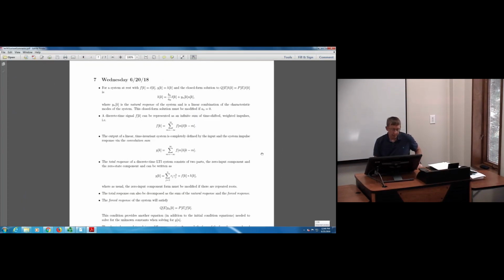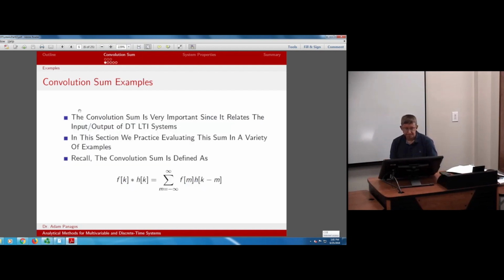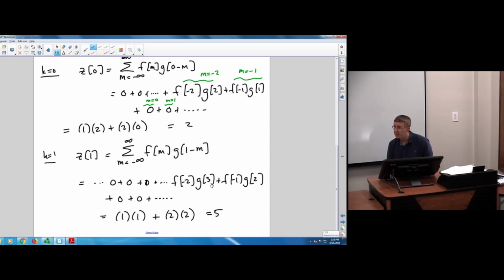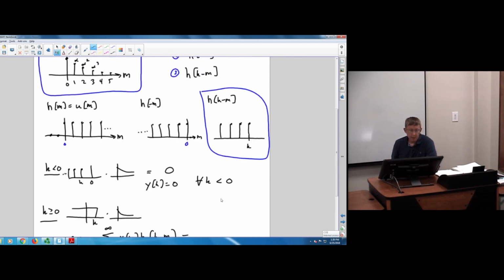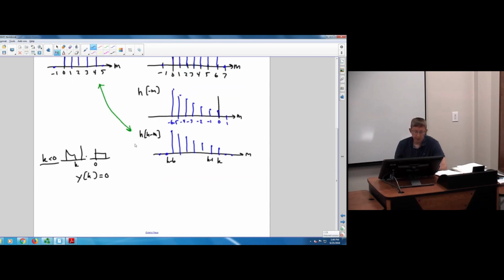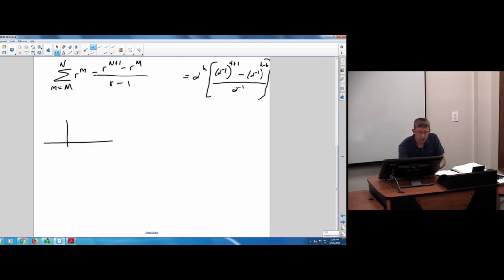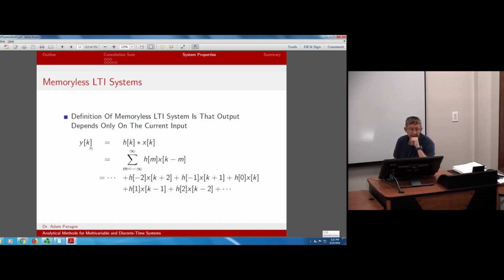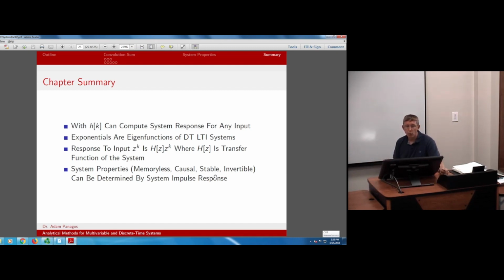Discrete-Time Convolution and System Properties (Classroom Lecture #8, 2018)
This is the first ever LIVE classroom lecture that I've made available publicly on my channel so I'm interested to get some feedback from everyone.  If you think I should stick with my typical video format (e.g. short videos recorded on my iPad) let me know that as well.  This video did take a decent amount of time to prepare (i.e. edit/trim content, make a table of contents, etc.) so I would like to know if this type of video is useful before I invest time in making more.  Let me know what you think!

0:00:05 - Review of Last Lecture
The first few minutes of the video review concepts and topics from the previous classroom lecture.  This previous video is not posted yet but based on the feedback on this video I can keep adding more if requested.

0:05:20 - Convolution Properties
Properties of discrete-time convolution to include the associative, distributive, commutative, and time-shifting properties are defined and discussed.

0:14:37 - Convolution Sum Example
The first convolution sum example works with two very short discrete-time signals.  As such, we can easily evaluate the convolution summation by simply "writing out" each term of the expression and adding everything up.

0:31:42 - Reflect, Shift, and Sum Convolution Example #1
The reflect, shift, and sum approach is a more general approach used for computing the convolution of two signals when we have mathematical equations/expression for the two signals.

0:49:07 - Reflect, Shift, and Sum Convolution Example #2
Another discrete-time convolution example that uses the same RSS approach.

1:11:26 - Analytic Approach
In this section, we look at using a table of discrete-time convolution pairs to compute the convolution of two signals.  This is a much quicker way of computing the convolution of two signals, but obviously it only works if the tables you're working with are in the table.  If they aren't, you'll probably have to use the reflect, shift, and sum approach.